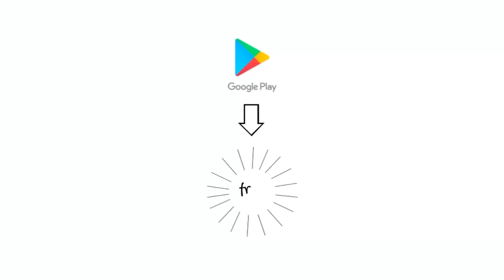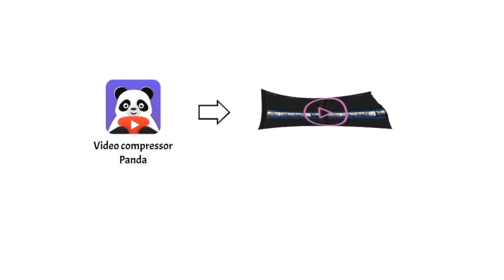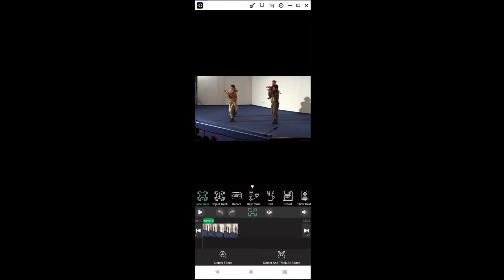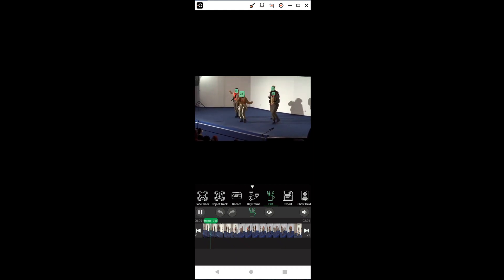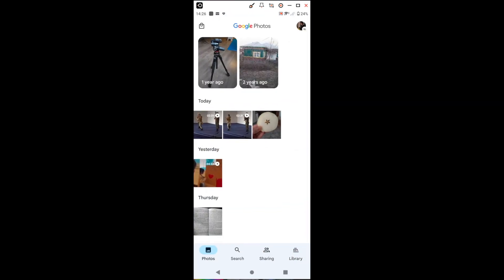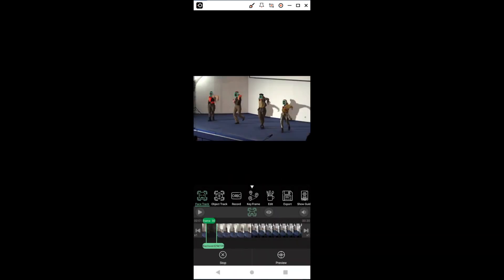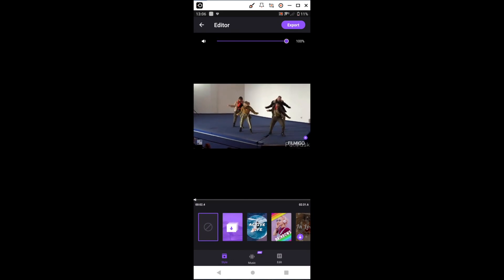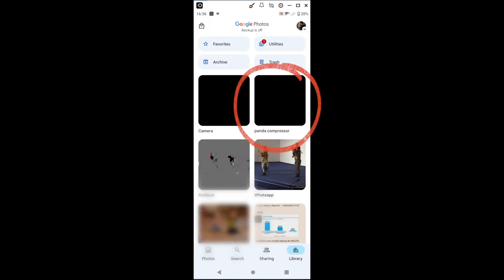How to blur out faces from videoclips using your mobile phone - LONG VERSION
🎥 How to Blur Faces in Videos on Android – Simple Steps for Beginners!

This video is perfect for Android mobile users who rarely use apps but want an easy solution to protect identities by blurring, masking, or pixelating faces in videos. If you have videos longer than 2 minutes, don't worry—we’ve got a step-by-step guide using three simple tools! 🛠️

What You'll Learn in This Video:
✅ PutMask – The app for blurring/masking faces (works best for videos under 2 minutes).
✅ Filmigo – Combine shorter clips created with PutMask for seamless results.
✅ Panda Video Compressor – Minimize the file size of your final video without losing quality.

You'll also get tips on improving masking accuracy for more challenging videos! 🎯

📌 Time Stamps:
00:00-01:16 – Intro
01:17-03:13 – Using PutMask for short, simple videos
03:14-04:18 – Advanced masking for longer or tricky videos
04:20-04:57 – Filmigo: Merging your masked clips
04:58-05:26 – Compressing your final video with Panda
Whether you’re making tutorials, vlogs, or simply protecting identities in personal videos, this method is quick, easy, and requires no advanced technical skills. Start editing today! 🖌️✨